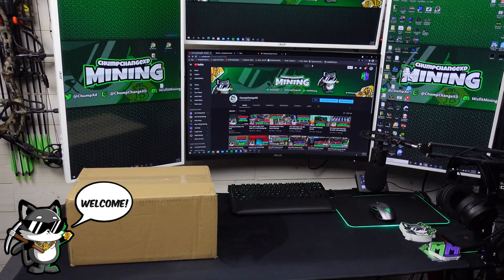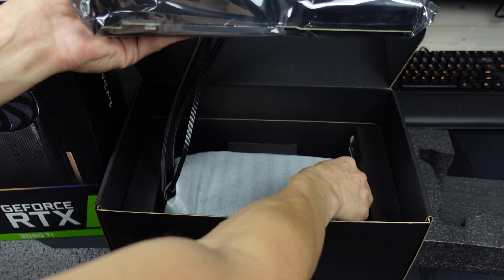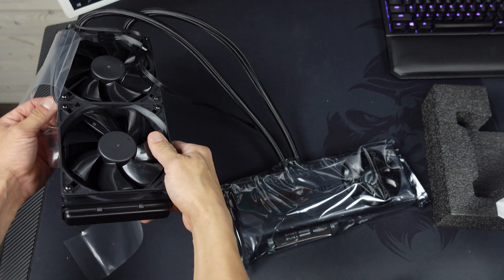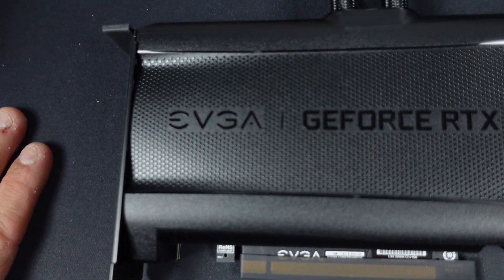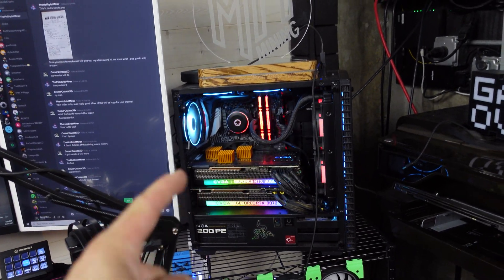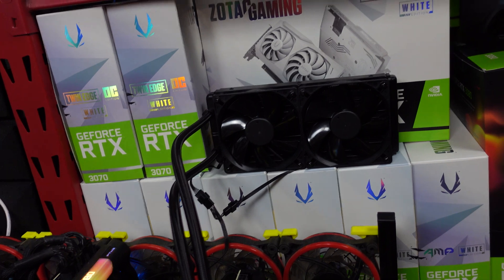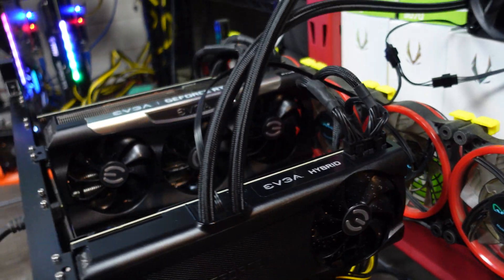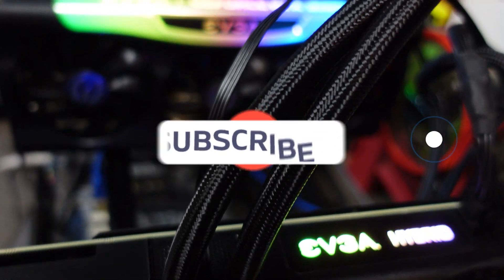RTX 3080Ti Hybrid | RTX 3080Ti Water Cooled Hybrid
In this video we're unboxing a new RTX 3080 Ti Hybrid XC3 by EVGA. Last week we did a testing of this card I just didn't release the unboxing until now. Please see the clocks listed below and check out the full live testing if you would like; Link is below!

If you have this card let me know what your Mining with it in the comments!!

📰RTX 3080Ti Hybrid OverClock Settings For HiveOS

✅ RVN: (MAX IN LIVE TEST VIDEO)
Core Clock: 0
Memory Clock: 0
Fan: 100%
Power Limit: 280
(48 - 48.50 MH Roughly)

✅ ERGO: (MAX IN LIVE TEST VIDEO)
Core Clock: 300
Memory Clock: 2700
Fan: 100%
Power Limit: 230
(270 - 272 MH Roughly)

✅ ETC: (MAX IN LIVE TEST VIDEO)
Core Clock: -200
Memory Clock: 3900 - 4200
Fan: 100%
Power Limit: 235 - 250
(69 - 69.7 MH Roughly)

✅ ETH: (MAX IN LIVE TEST VIDEO)
Memory Clock: 4200
Fan: 100%
Power Limit: 225
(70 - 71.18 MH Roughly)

DISCORD IS FREE TO JOIN!!

EXTRAS:
⏺- PCIe Riser Mining Card,Awakingdemi NGFF M.2 to USB 3.0 PCI-E Express Riser Card Adapter for BTC Mining
⏺- 2pcs NGFF M.2 to USB 3.0 Transfer Card M2 M Key to USB3.0 Adapter for PCI-E 1x to 16x Riser Card for Bitcoin Litecoin Miner
⏺-Kuman 7 Inch Raspberry Pi Touch Screen SC7BC IPS LCD Display HDMI Monitor 1024x600 for Raspberry Pi 4 B 3 2 1 B B+ A BB Black PC
⏺- 12" x 18" Rectangle Functional Gable Vent with Screen - 2 Piece Construction - White

00:00 Intro
00:13 Welcome/In This Video
00:18 New Package
02:13 Lets Open The GPU
03:15 Time To Test
04:45 Sketchy or Not
05:30 Doesn't Seem Normal
06:12 Its Alive
07:00 Outro

RTX 3080Ti Water Cooled Hybrid
RTX 3080Ti Hybrid
RTX 3080 FTW3
RTX 3080Ti
RTX 3080
GPU MINING